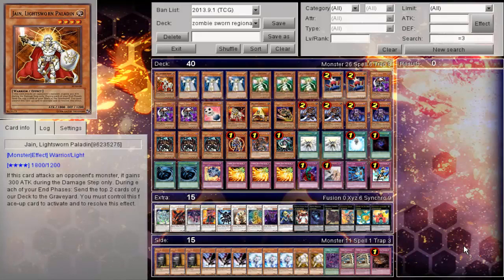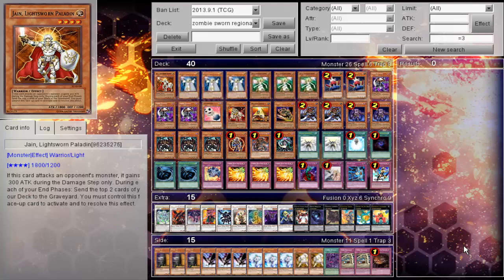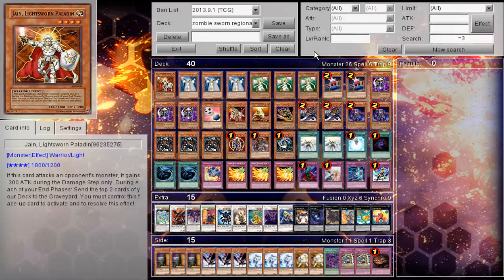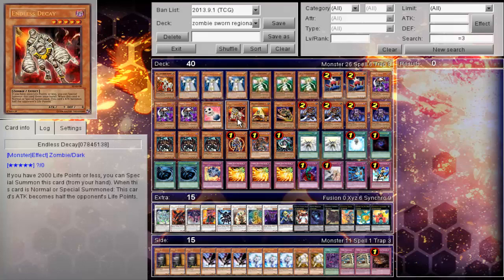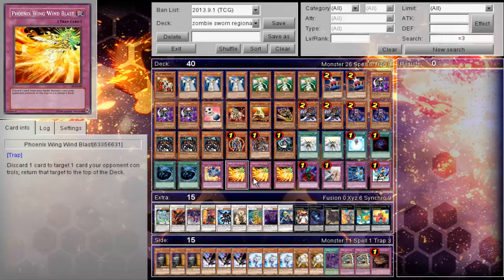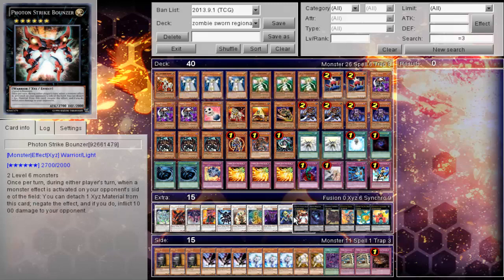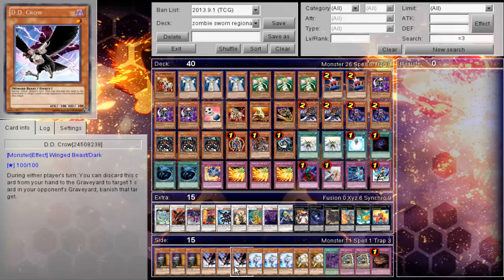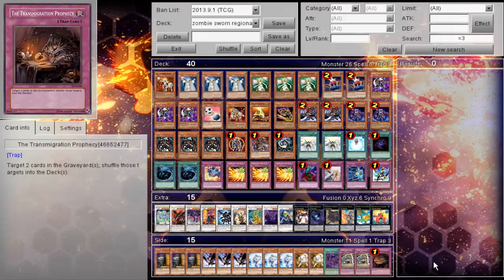Zombie Lightsworn - 2nd Place Des Moines Iowa Tray Massengale - Deck Profile October 2013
Pojo.biz Message Board: Robbie

Skype: robbie-kohl